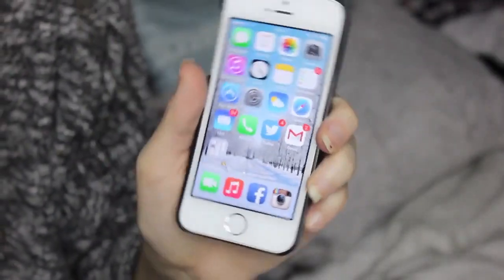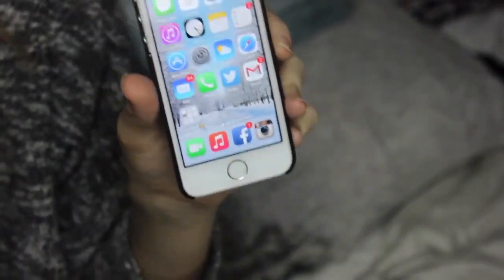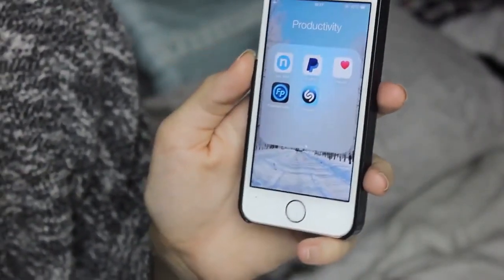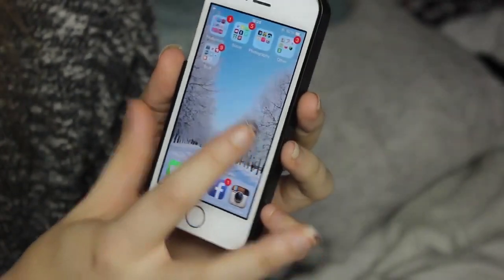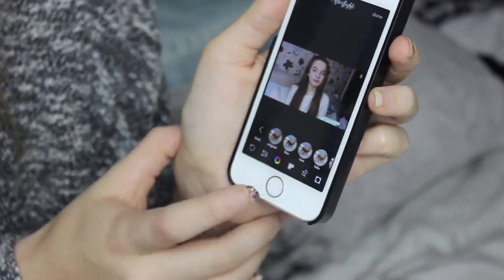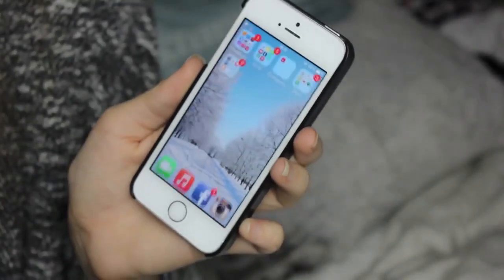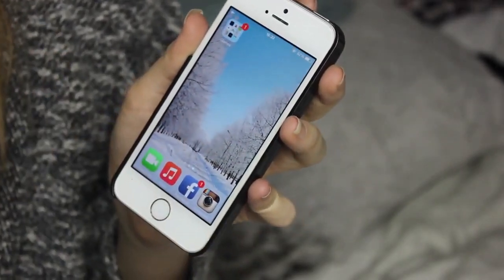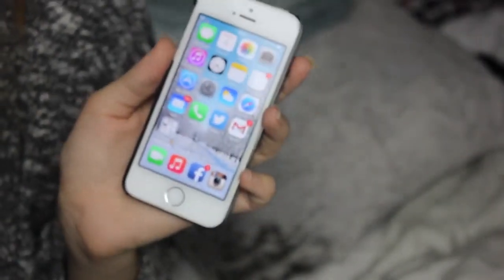(REUPLOADED) What's on my IPhone 5s Winter 2015 | Eve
Reuploaded from Eve Bennett because it was private

Original Upload Date: January 10, 2015